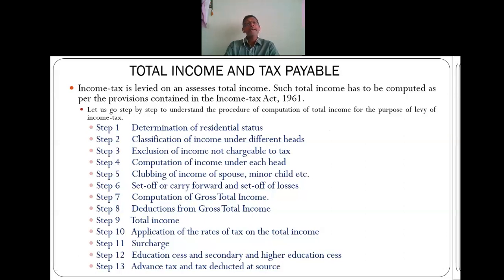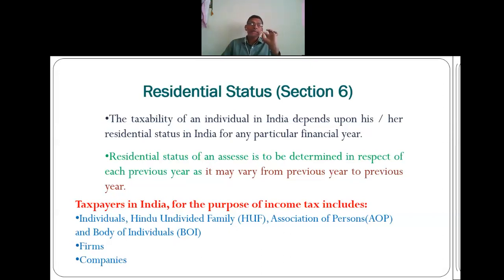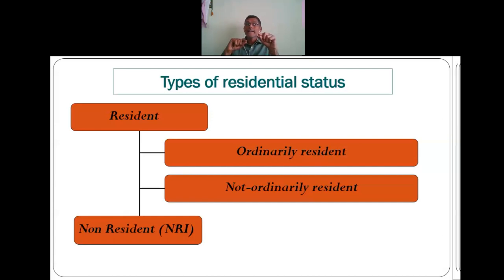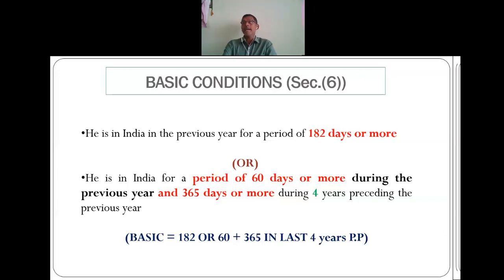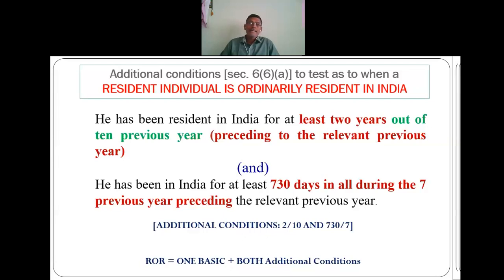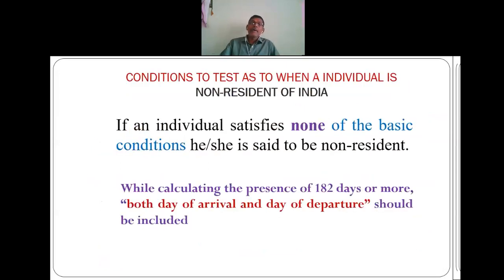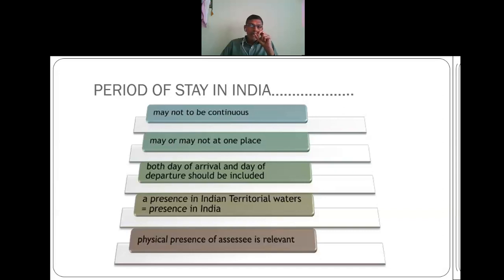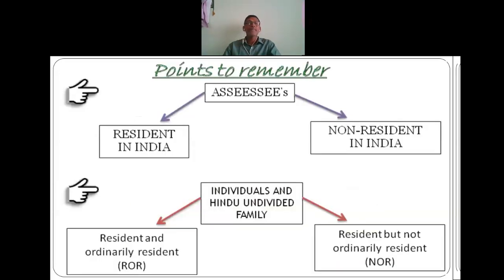Income Tax Law & Practice -Lecture-2